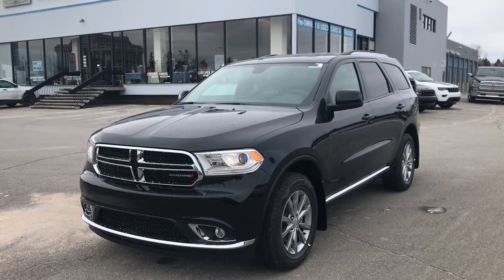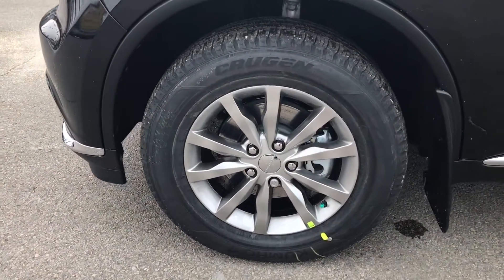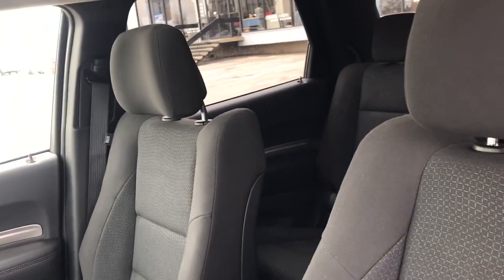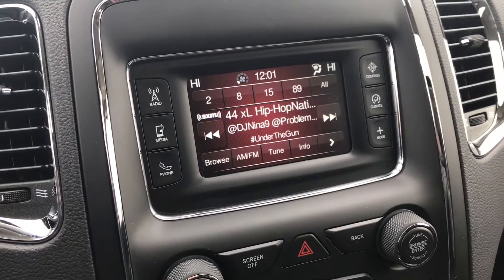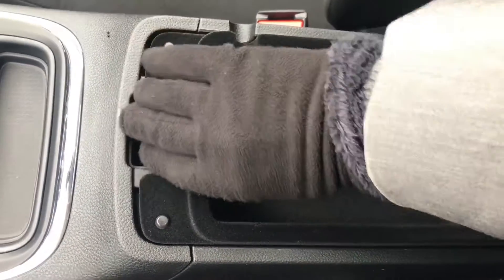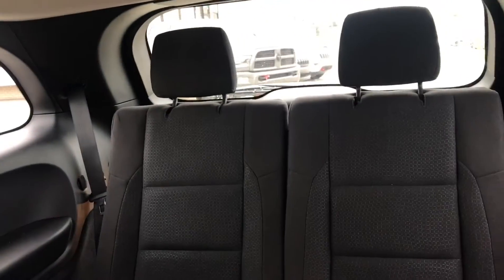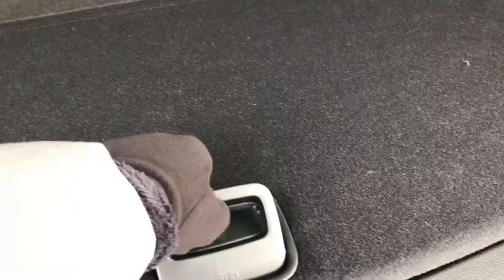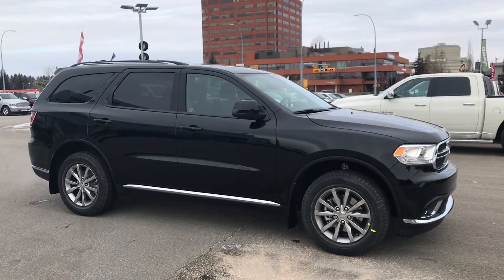2017 DODGE DURANGO SXT (H9004) | TOWER CHRYSLER-SOLD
This 2017 Diamond Black Dodge Durango SXT offers the best of everything, with spacious 7 passenger seating and a generous amount of storage and cargo room.  It offers a 3.6L V6 8 speed AWD automatic transmission. Dominating performance is what the Durango is all about.
Comes equipped with keyless entry and a power sunroof. It has premium cloth interior, AM/FM Satellite radio, Bluetooth, A/C, cruise control, paddle shifters, USB, AUX inputs and more.

Stock # _________